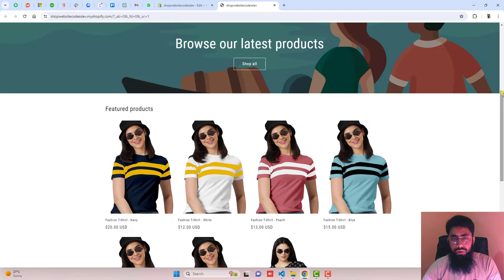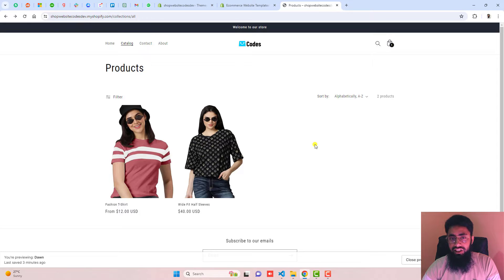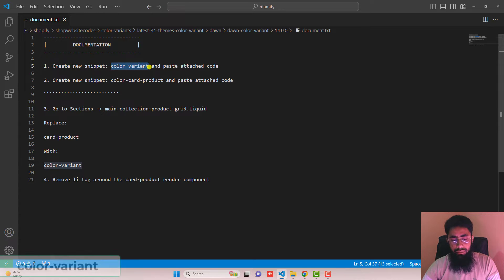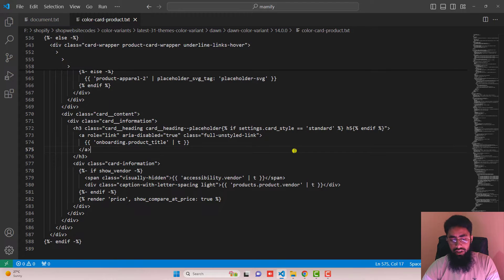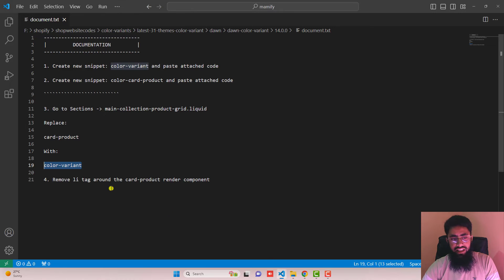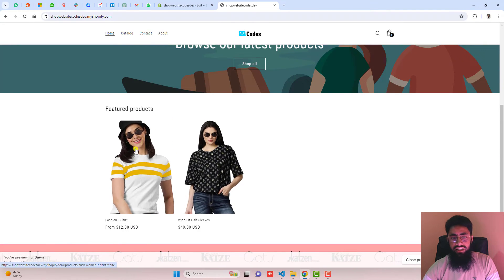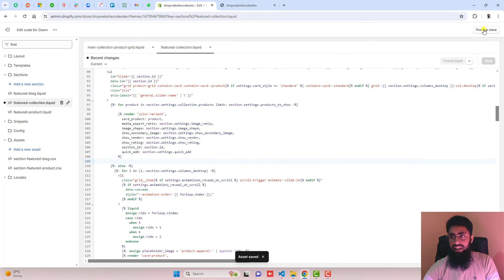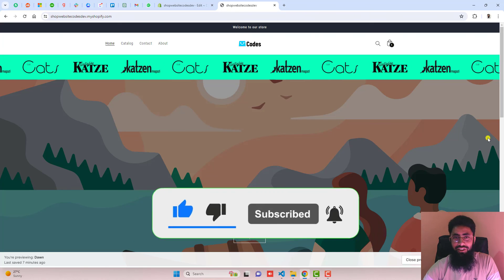How To Show Variants As Separate Products On Shopify [FREE THEMES] 2024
Learn how to display Color Variants On Collection Pages. Without installing any app. Just copy and paste the code and you can solve that.
display color variants as separate products shopify free themes.
Show All Product Color Variants on a Collection Page

👋Skype: mohdramzaan112

Show Variants as Separate Product in the Collection - Variant Metafield